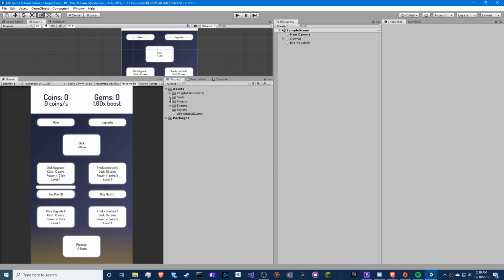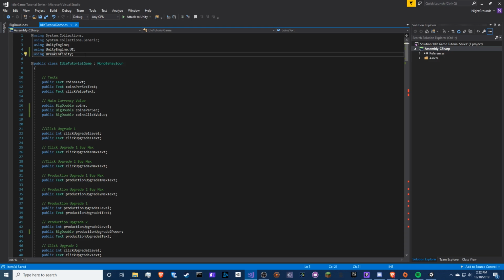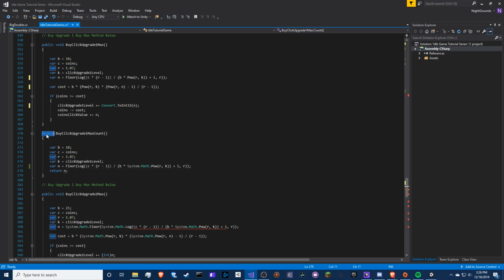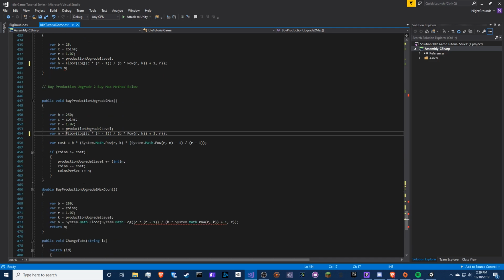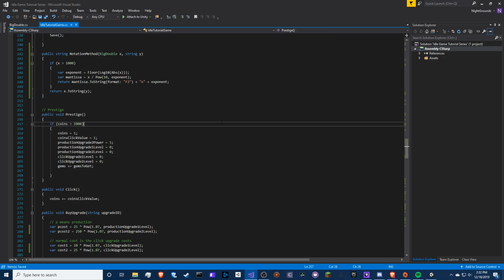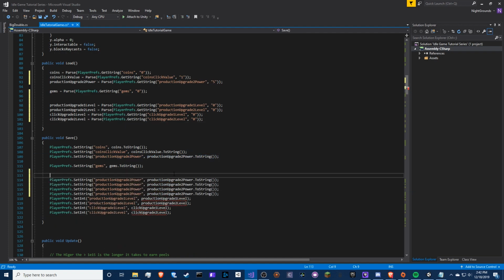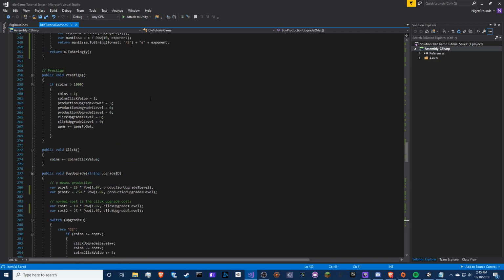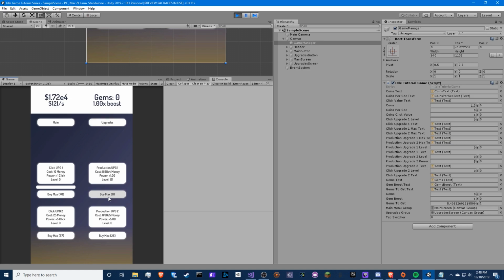BREAKINFINITY! (PAST E308!) - Unity C# Idle Game Tutorial Series (Ep.12) [2020]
~~~READ BELOW~~~

Hello! This is a bonus episode for people who are wanting to try something new! Here you will learn how to make numbers go past 1.8e308 (Very large number). This is also useful just for back up overflow protection because if you somehow went past this number, the game will freeze. I also included an easy way for full resetting.

Support me and try out this browser: Get $$ from spreading your referral

Don't like it?
Try this one! Get $$ from clicking a button on a notification advertisement!

TTYitvh8mcVfrUFEz3npNGdtMfY3oCdeu3

❤️Other Accounts❤️

🎵 NightGrounds

Don't like it?